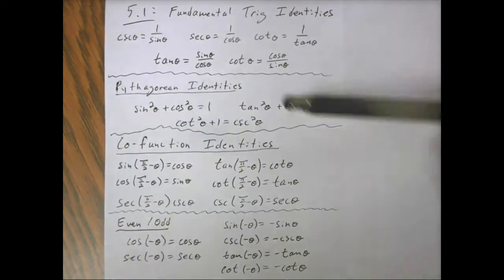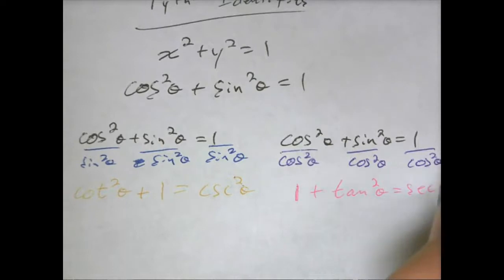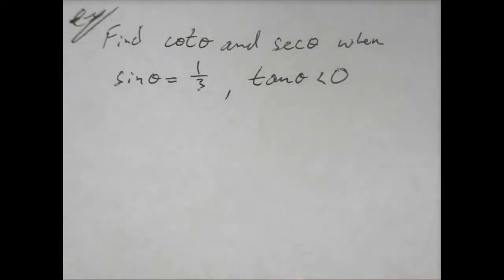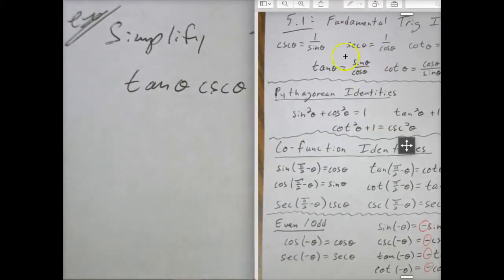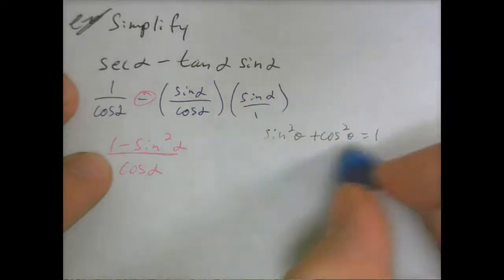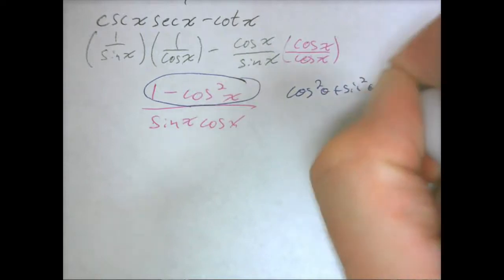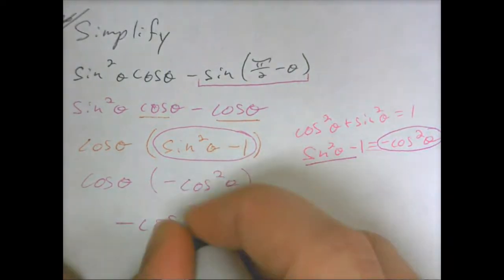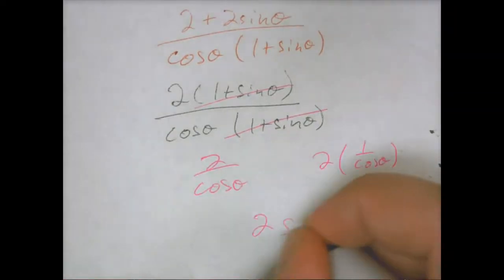5.1: Fundamental Trig Identities